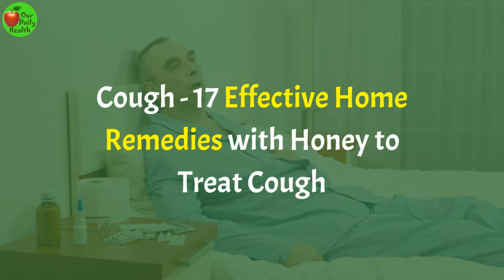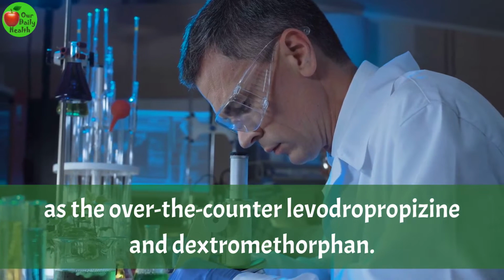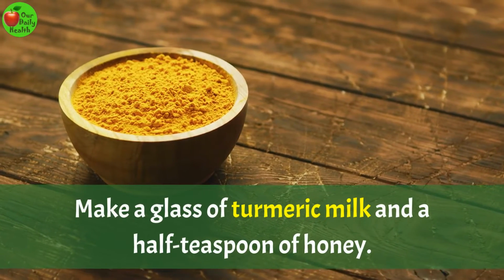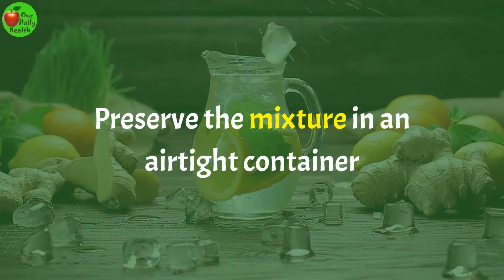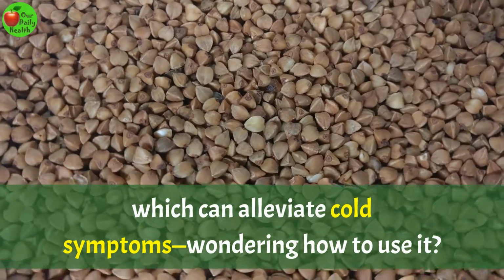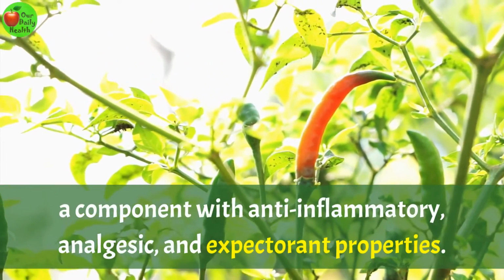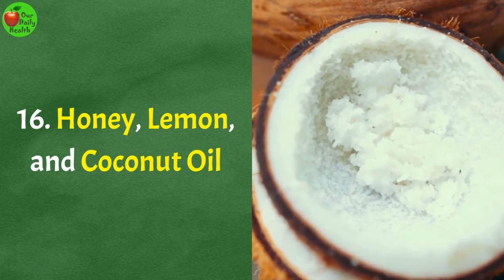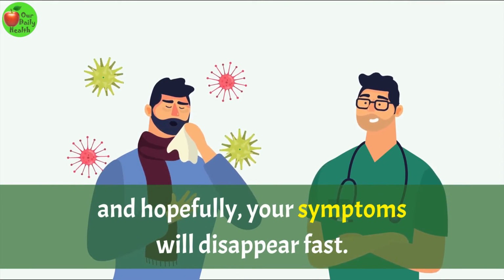Natural Cure for Cough | 17 Best Home Remedies for Cough Using HONEY!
Looking for a natural cure for cough? Try these 17 powerful home remedies for cough using honey! 🍯 Whether you're dealing with a dry cough, wet cough, or sore throat, honey has been scientifically proven to provide relief. This video covers the best home remedies for cough, how to use honey for cough relief, and simple DIY recipes to soothe your throat and ease congestion.

✅ Benefits of honey for cough treatment
✅ Best natural cough remedies
✅ How to mix honey with lemon, ginger, and other ingredients
✅ Fast ways to stop coughing at night

Discover the most effective home remedies for dry cough, persistent cough, and mucus buildup—all using honey! 🍯 Say goodbye to over-the-counter medications and try these safe, natural cough treatments today.

About Our Daily Health
Welcome to Our Daily Health! 🌿 We share simple, natural home remedies and the amazing health benefits of everyday foods to help you feel your best. Using ingredients you can find right in your kitchen, we provide practical solutions for daily health challenges while promoting overall wellness.

From boosting immunity and improving digestion to exploring the power of whole foods, we aim to empower you with tips that make a real difference in your life. Join us on this journey to a healthier, happier you!

If you know someone who needs to see this, share it.